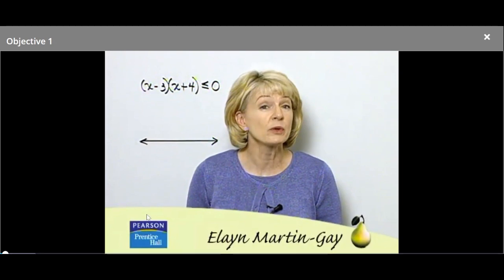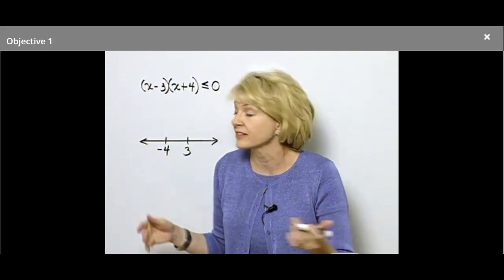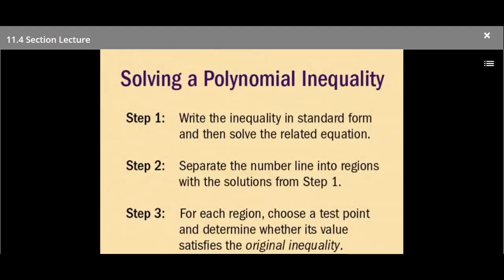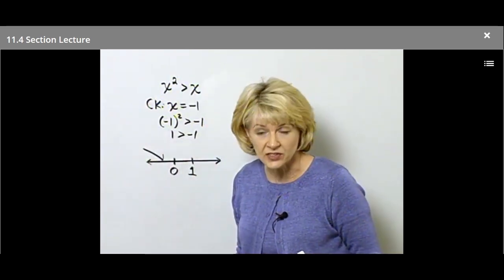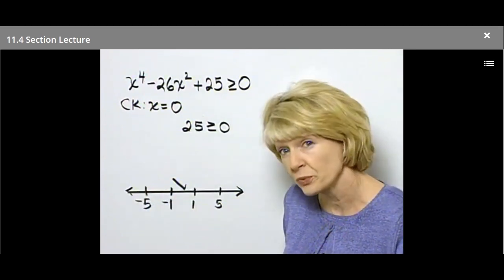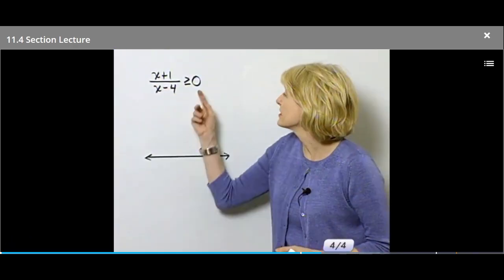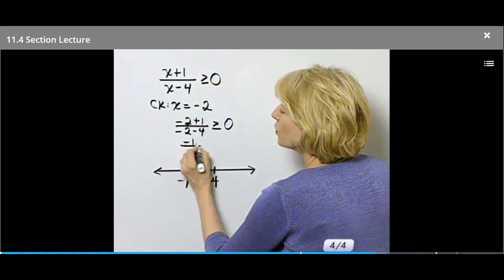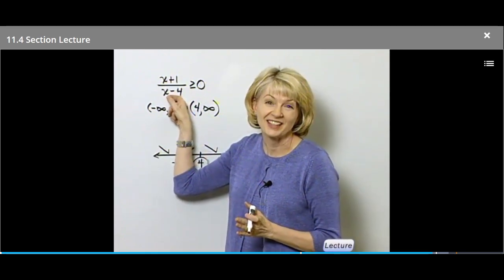11.4 Non-linear Inequalities